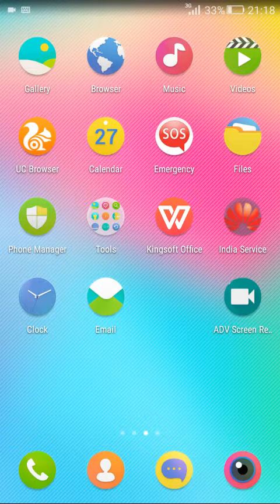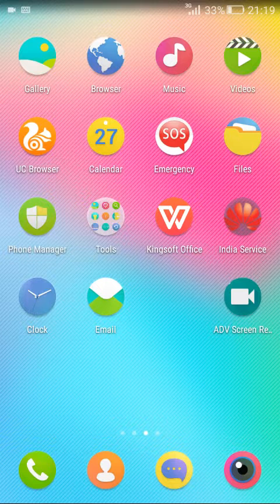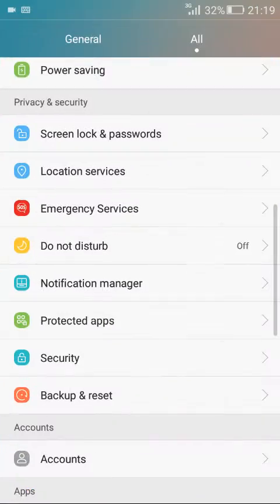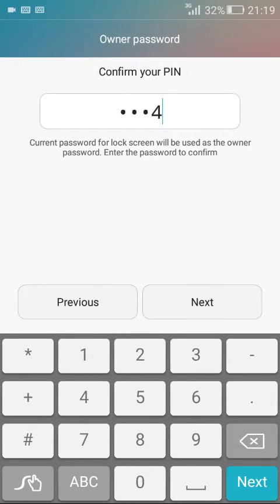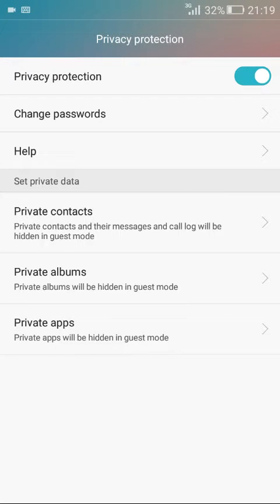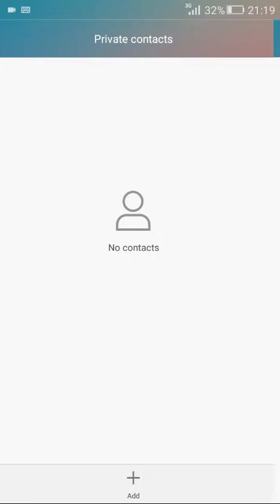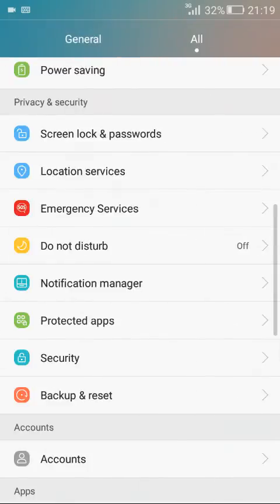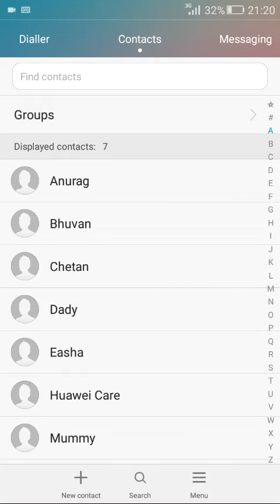How to protect your privacy on Android | Guest Mode (EMUI)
Huawei Honor devices such as Honor7,Honor4X,Honor6 and Honor4C supports Guest mode privacy feature which is very user friendly feature.
Presenting the demo for guest mode feature